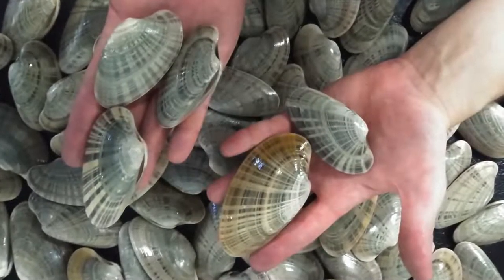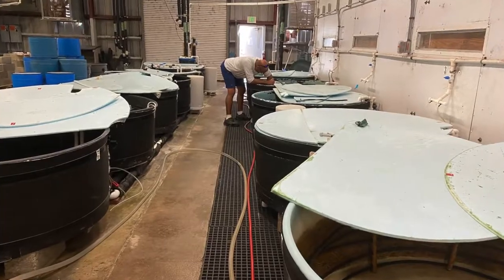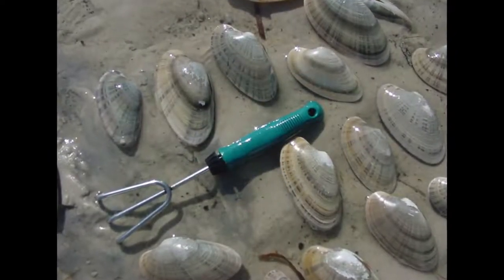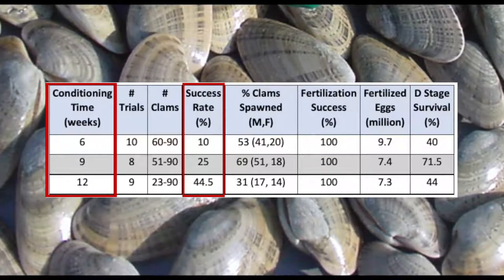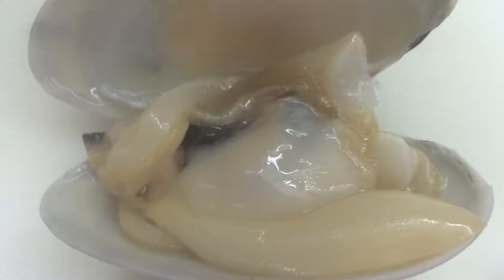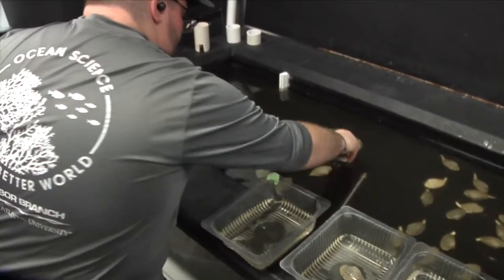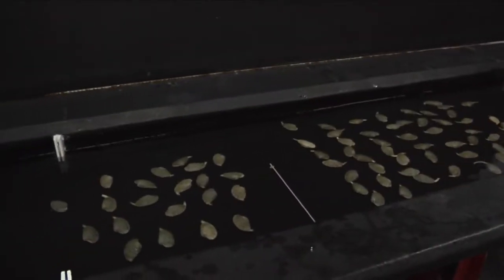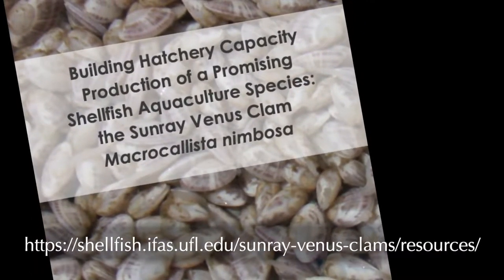Tips for Ensuring Successful Sunray Spawns in Clam Hatcheries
Tips for Ensuring Successful Sunray Spawns in Clam Hatcheries at FAU Harbor Branch Oceanographic Institute